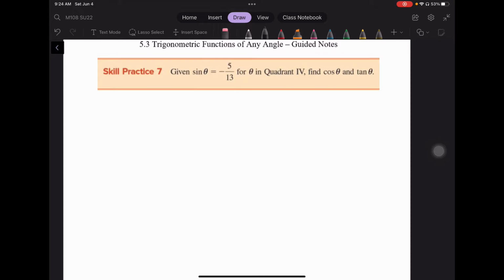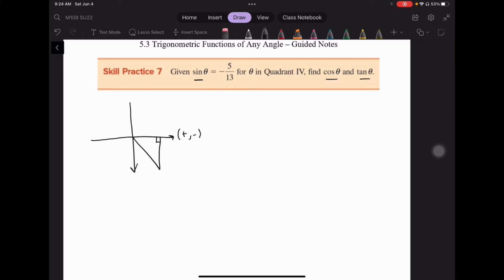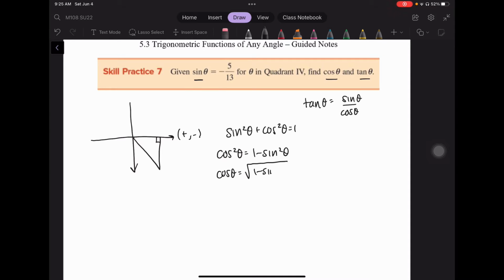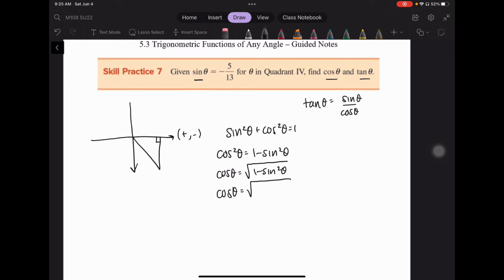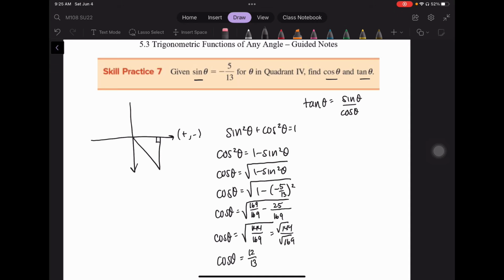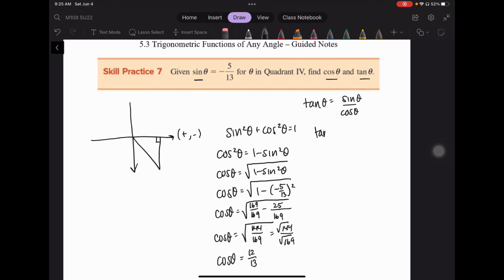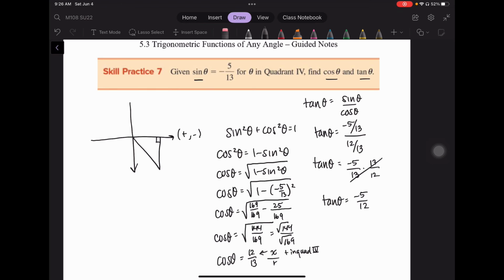5.3 Skill Practice 7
Finding trigonometric values using Pythagorean identity and quotient identity.